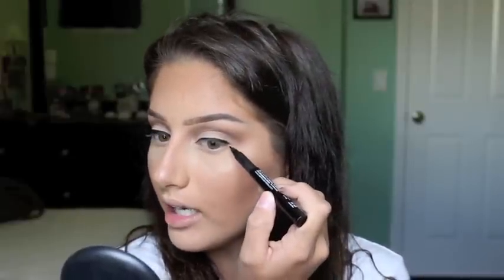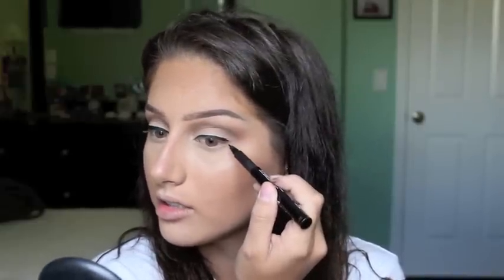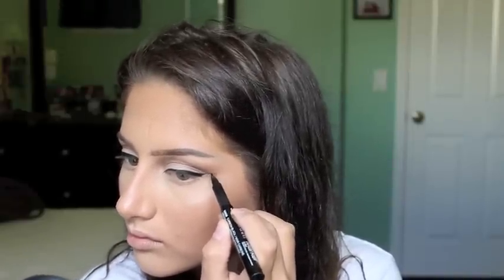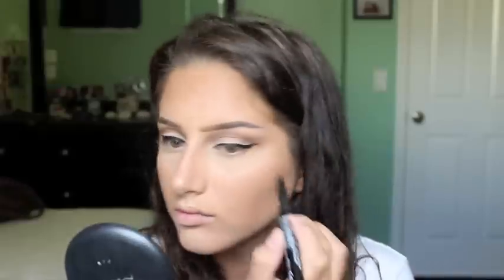Easy Winged Eyeliner Tutorial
Hey everyone! Hope you all are well!
Today I filmed a quick video on how I apply my winged eyeliner.
This was highly requested so I hope you enjoy!

Products used:
NYX Super Skinny Eye Marker in the shade black
Inglot gel liner in the sade 77